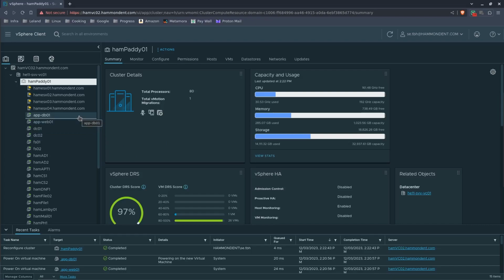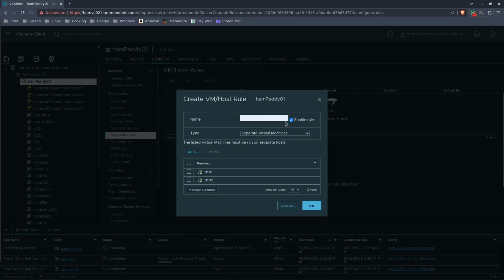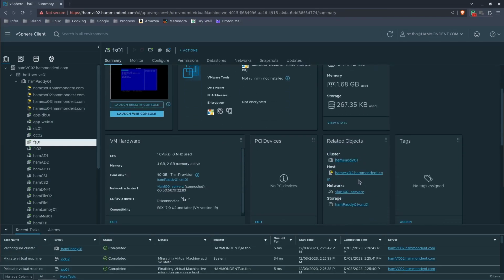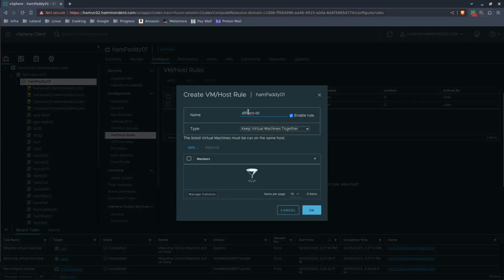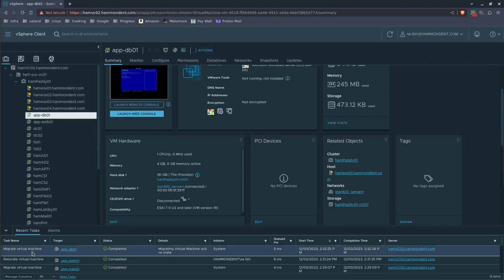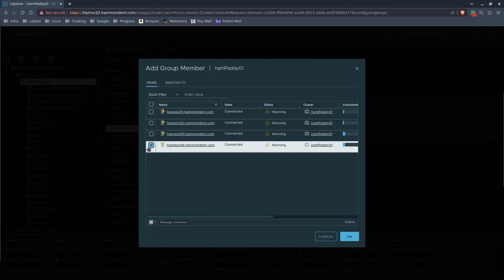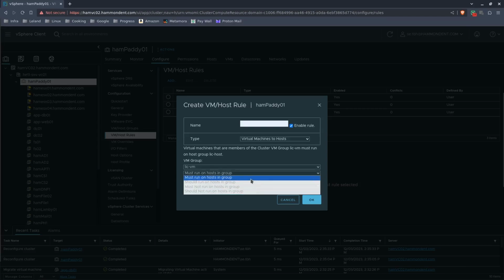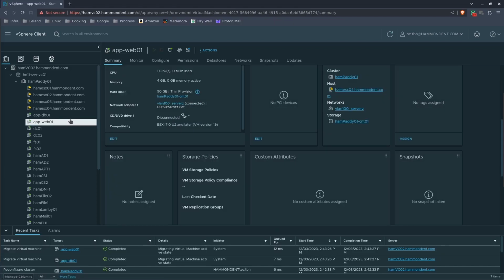VMware vSphere Migration - Create Affinity Rules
In this video, Tim Hammond, of Hammond Solutions, walks you through how to create and manage affinity and anti-affinity rules for VMs, hosts, and groups.